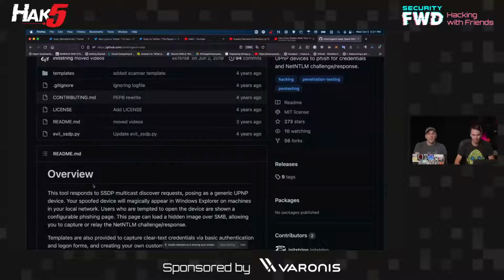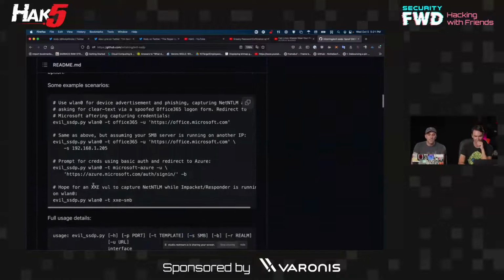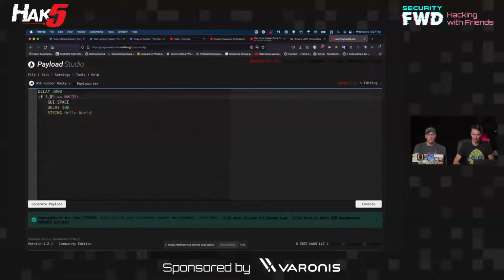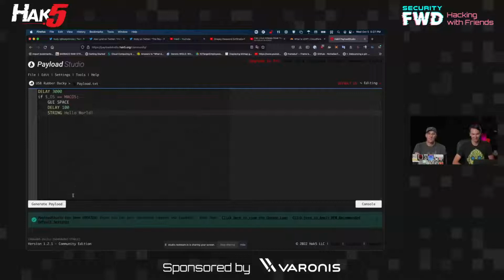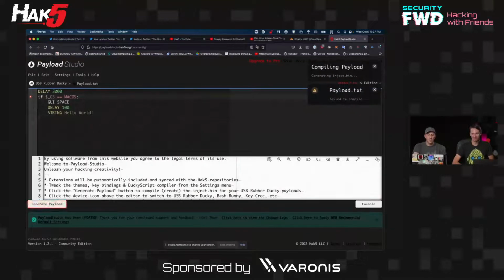Live Hacking Q&A with Kody and Michael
Bring your best questions about hacking and security and our Security Researchers will help answer them.